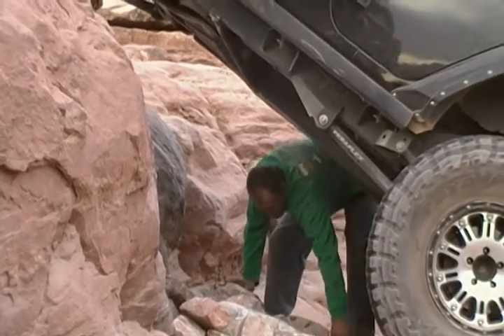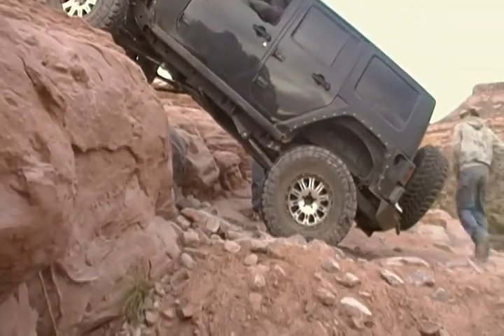Stuck on a Big Waterfall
Moab EJS 2013